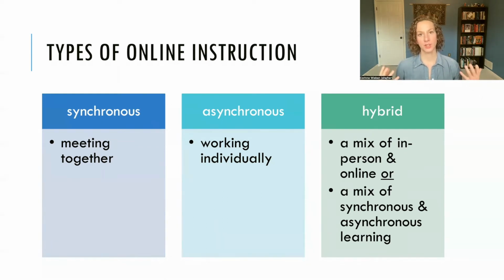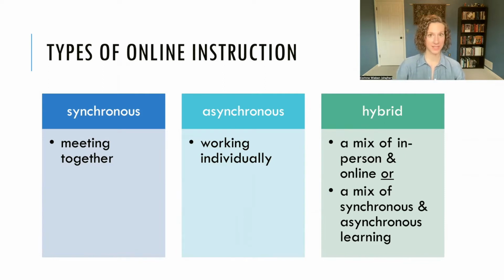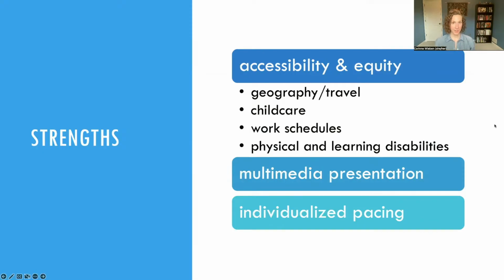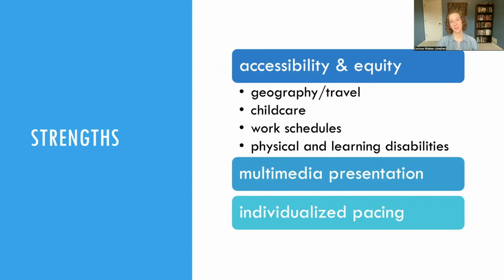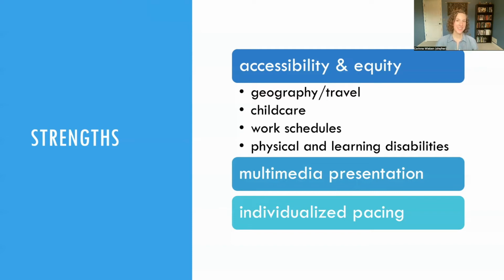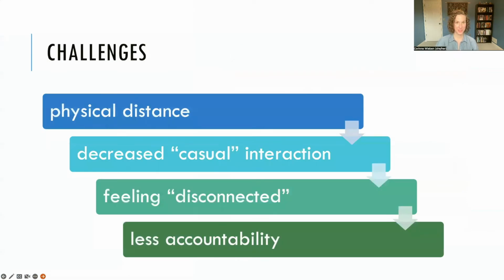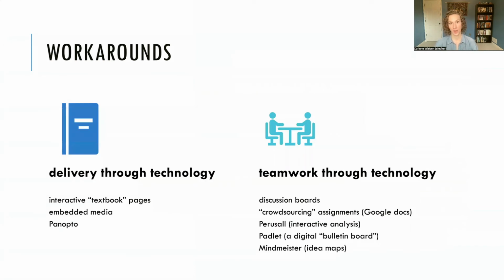Online Teaching: Strengths, Challenges, and Workarounds for Online Teaching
In this video, Corinne discusses the strengths of online instruction and offers helpful workarounds to address its biggest challenges.